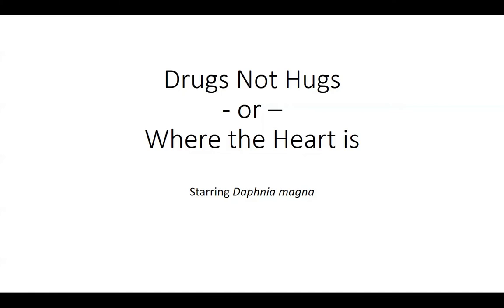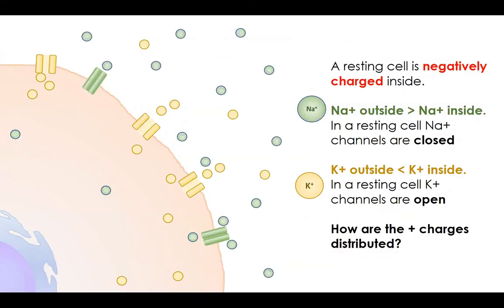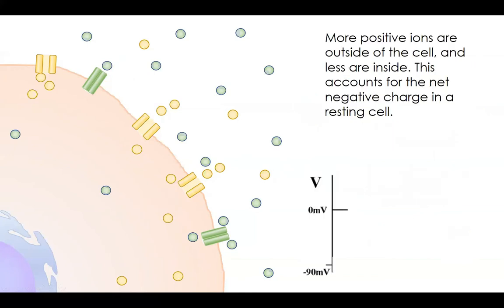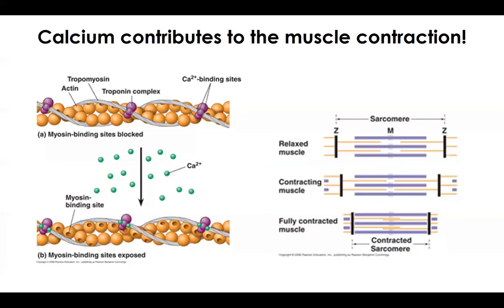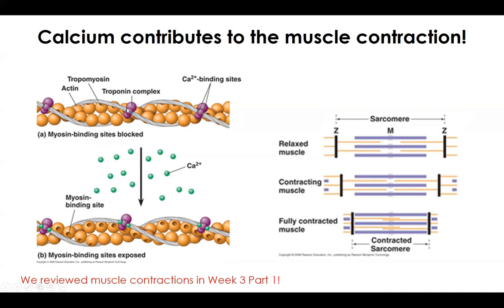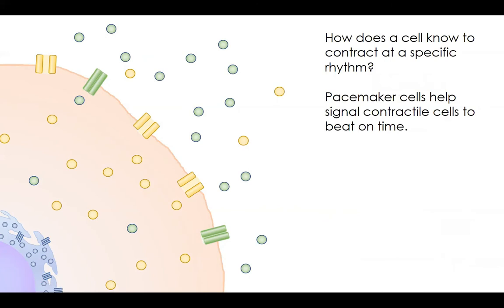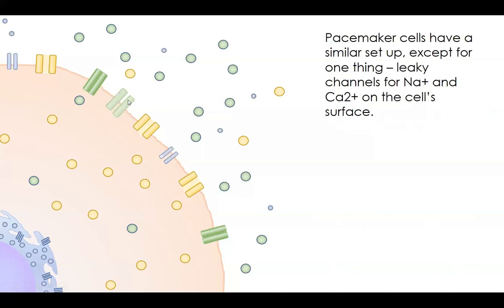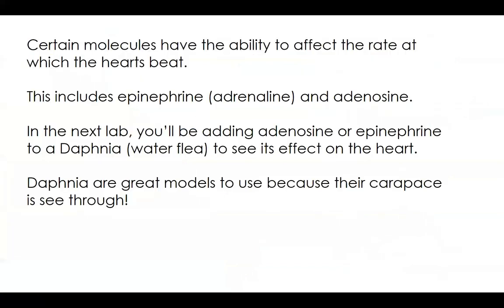Lab Week 4 Where the Heart Is